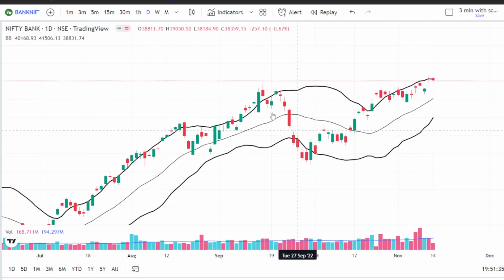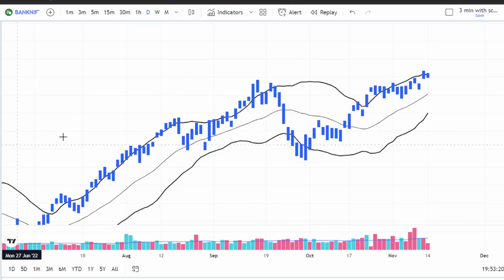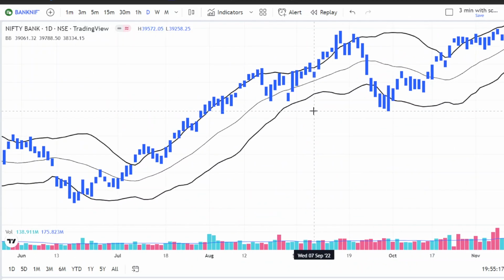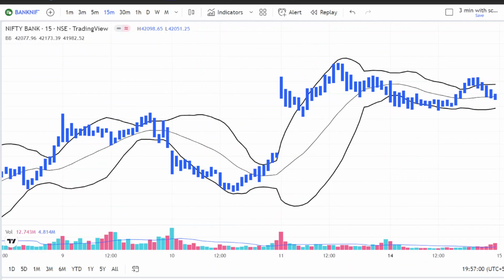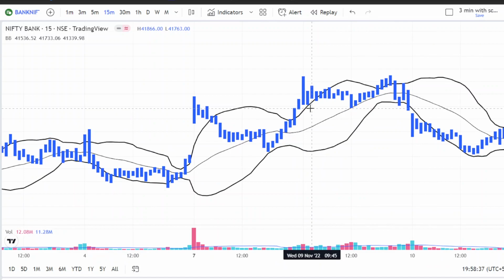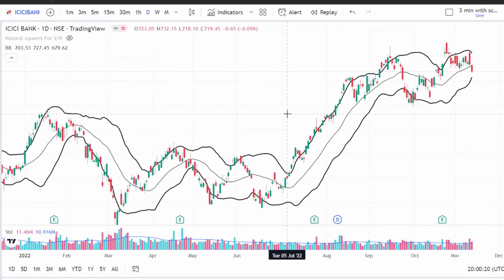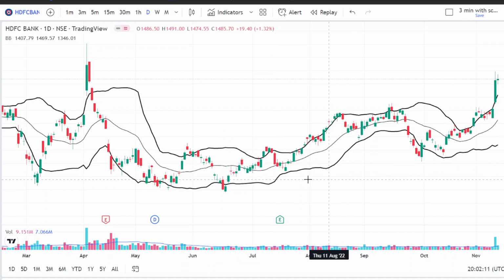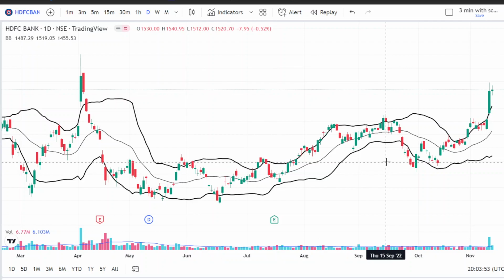Bollinger Band Setup | RR of 1:4 | With Hidden Secret of High and Low | Power of Stocks.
I would personally Thank Subashish Pani for giving this wonderful setup for free. I had just explained this in English. And added a few points which I combine with this Setup.
This is my personal view and analysis. I'm not a SEBI registered Person.

Books Recommendations,
Trading in the zone
The Disciplined Trade